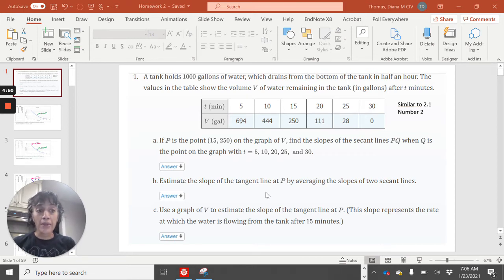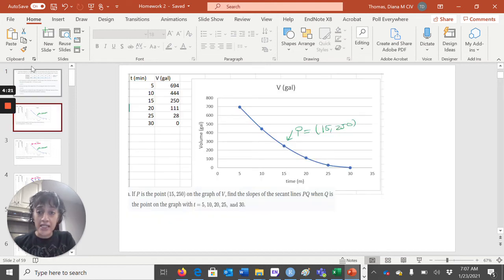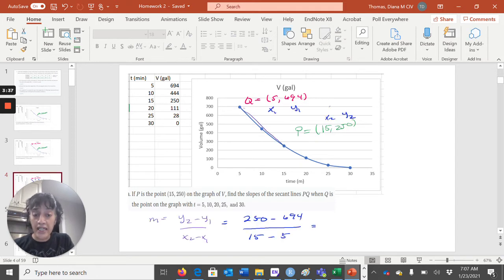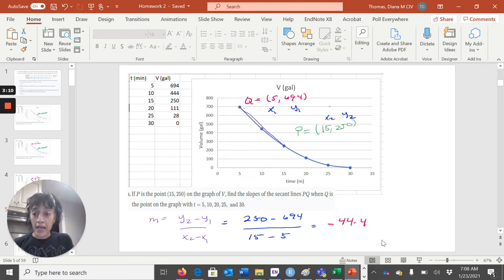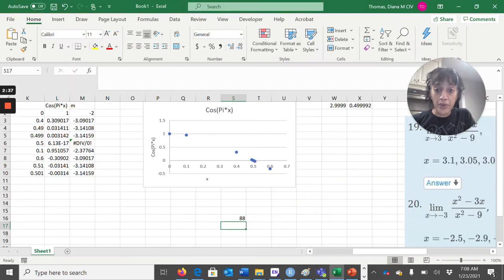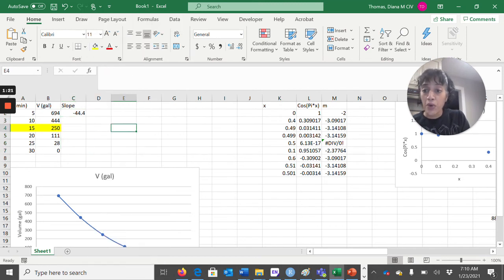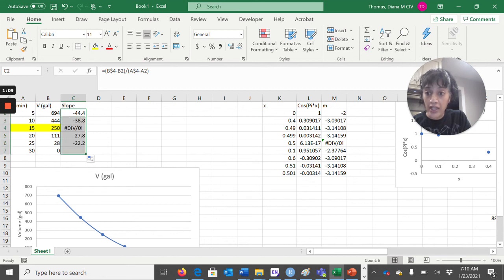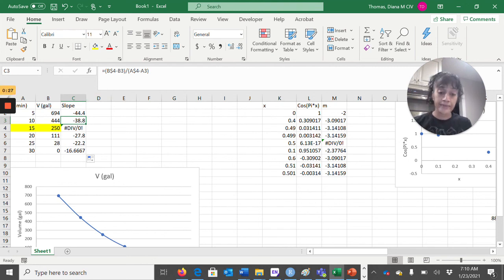Similar to Problem 2.1 Number 2 Secant line slope calculations